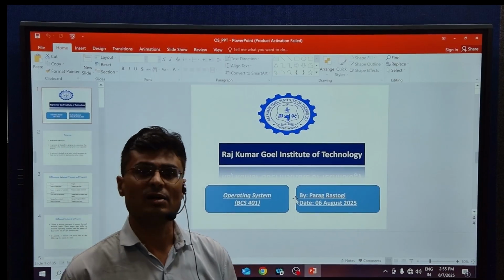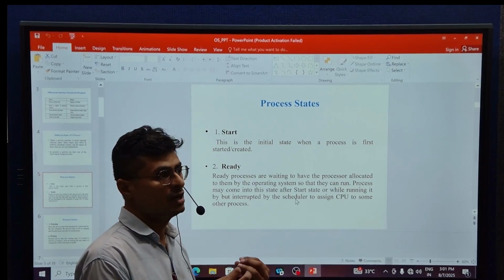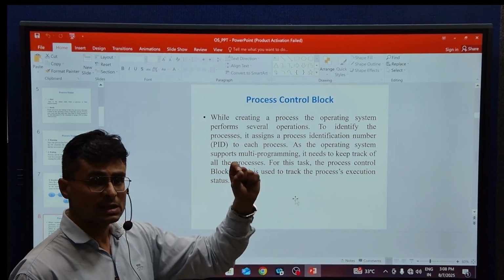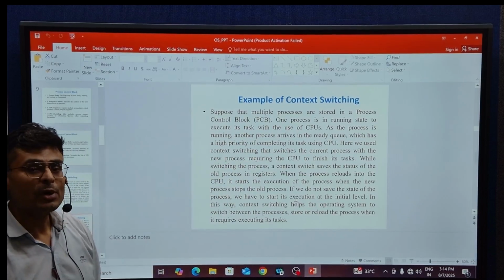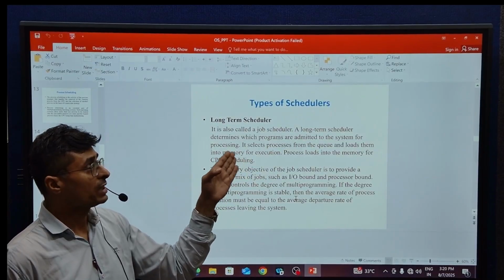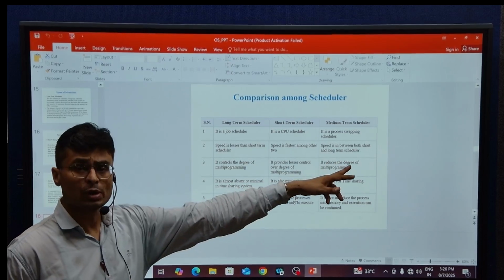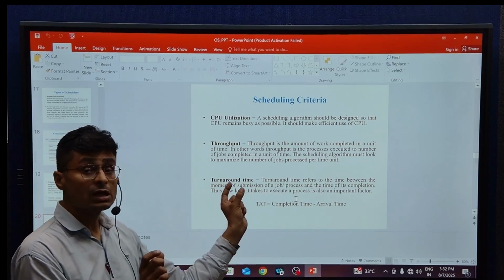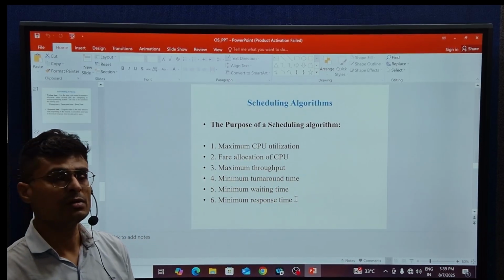Operating System: Process By Mr Parag Rastogi